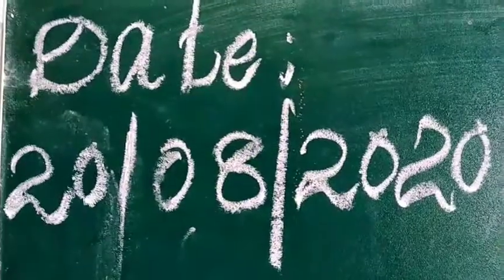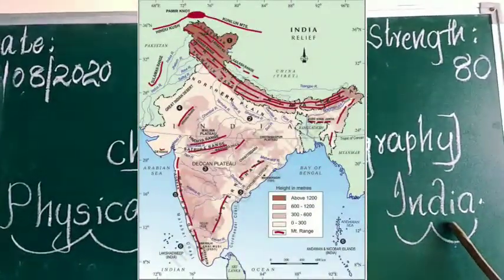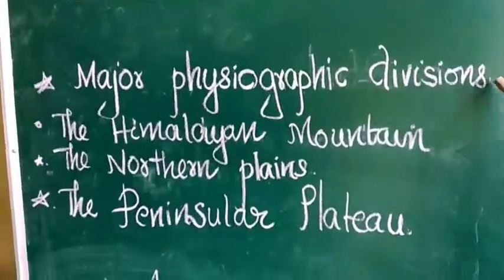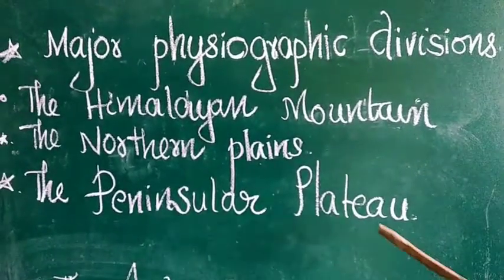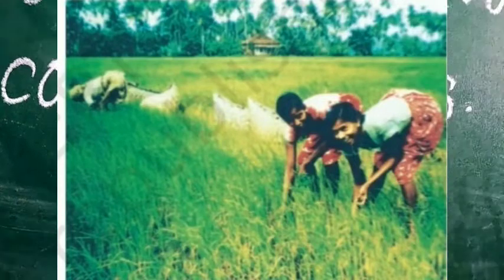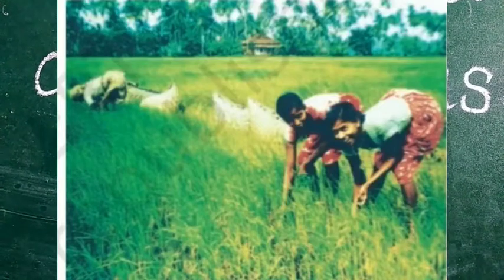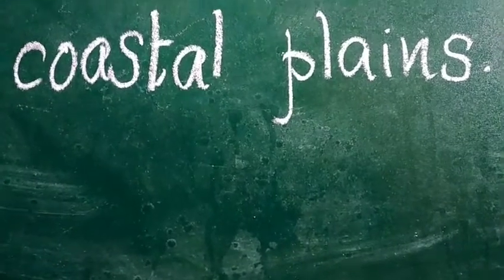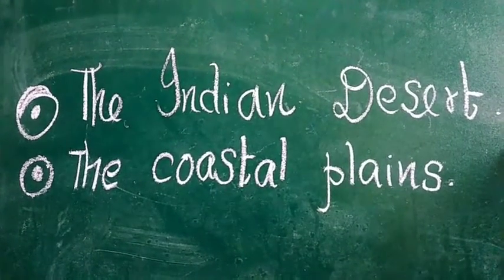SOCIAL SCIENCE - CLASS IX - GEOGRAPHY - CHAPTER - 2 - PHYSICAL FEATURES OF INDIA ( PART 4)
This video is the explanation of the second chapter of geography of class ninth that is the Physical Features of India🇮🇳🇮🇳.
//Topics covered //
∆ The Indian Deserts.
∆ The Coastal Plains.
If you find the video helpful and the topics covered under this video,is understandalbe then please do subscribe the channel and please like the video and share it with your friends and family..
//TAKE CARE//
//⛑️🧤STAY SAFE🧤⛑️//
//🏠STAY HOME🏠//
//🔥🔥KEEP PUSHING YOUR LIMITS🔥🔥//